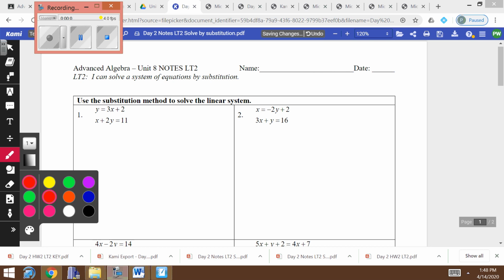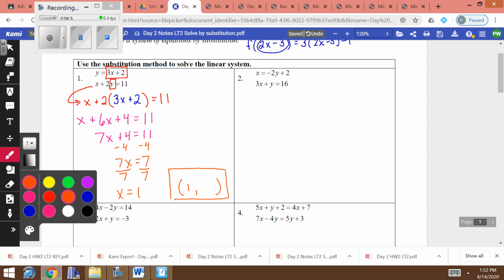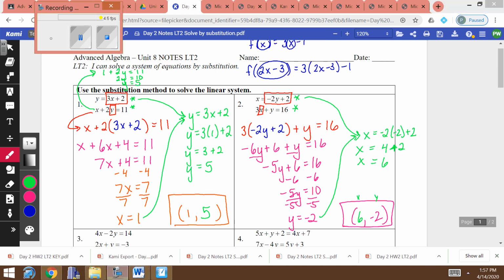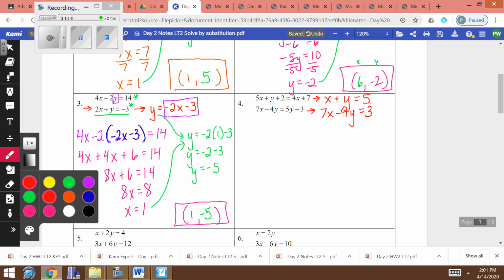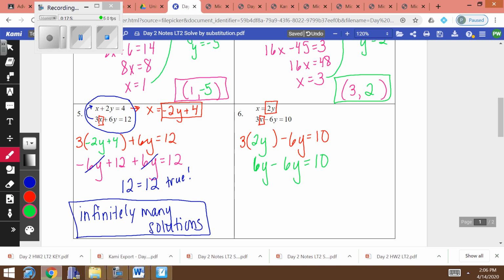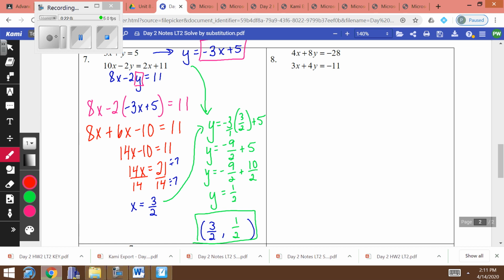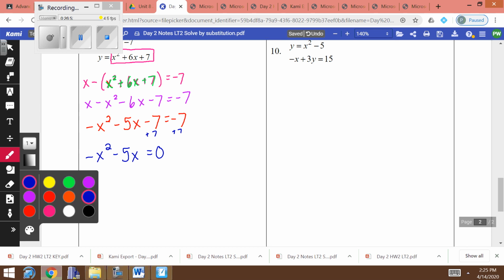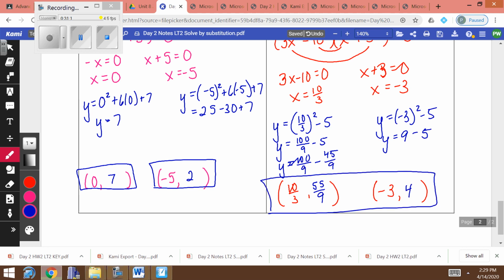Algebra A Unit 8 Day 2 Notes LT2 Substitution